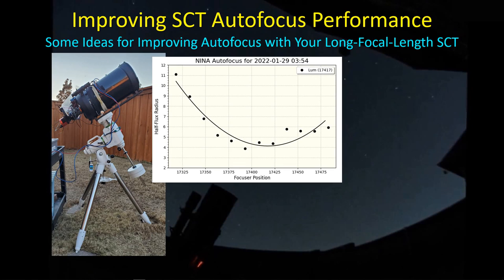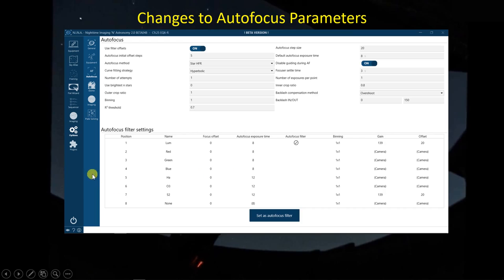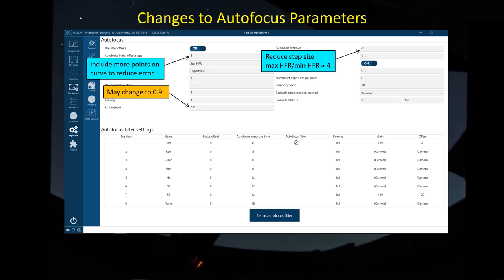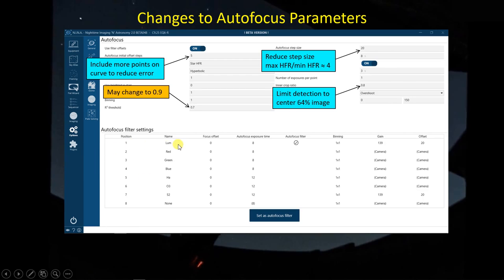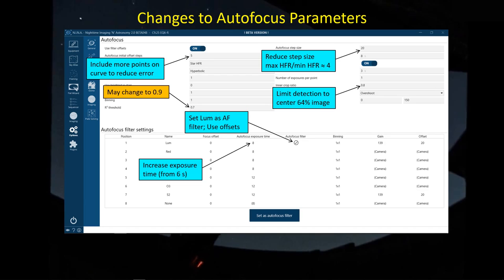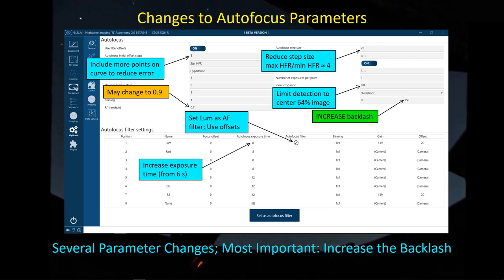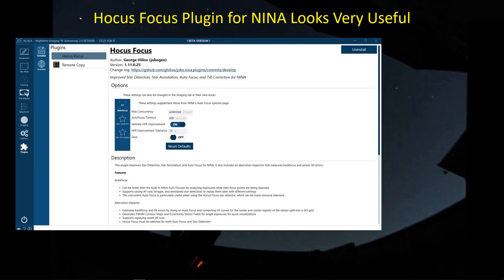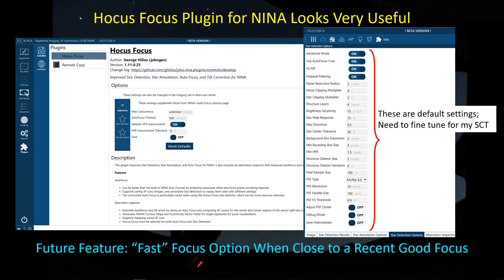Improving SCT Autofocus in NINA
A follow-up video to document changes I made to the NINA autofocus parameters for use with my Celestron C9.25 SCT. I had been getting consistently poor hyperbolic curve fits and now the results are consistently very good. Backlash, backlash, backlash. Increase the backlash setting! Other changes include using only the Lum filter for autofocus and setting the minimum-acceptable R^2 "goodness of fit" to 0.9. Try these parameters out if you're getting poor autofocus results!